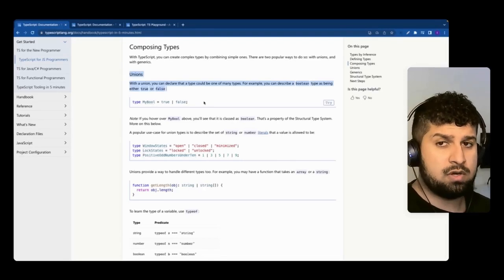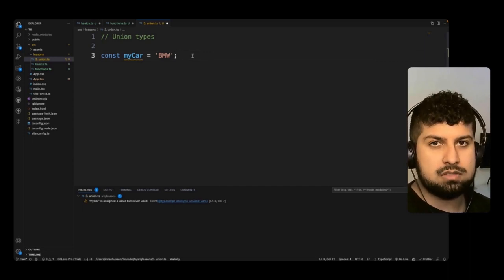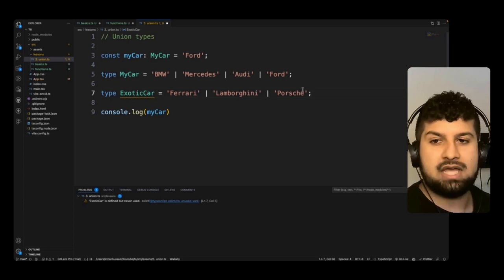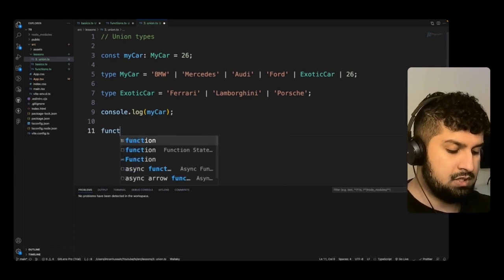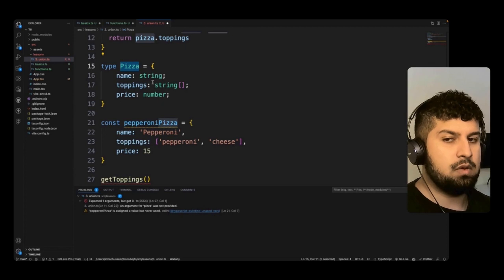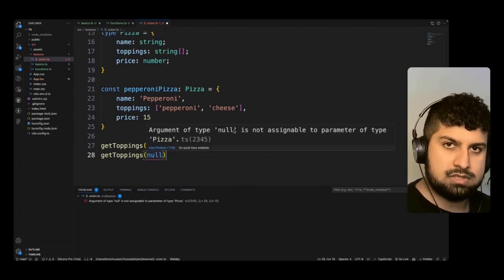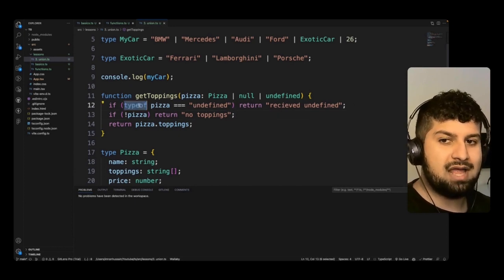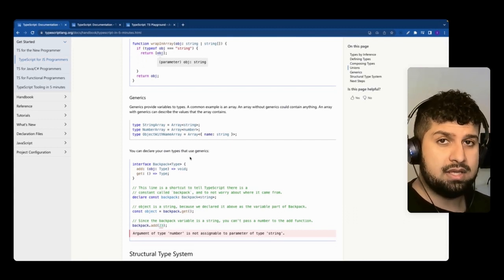Level up Your Typescript Skills with Union Types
In this video, I'm going to teach you how to use Union Types in Typescript to make your code more concise and easier to read.

Union Types are a great way to group constants, variables, and functions together, making your code more concise and easy to read. By learning how to use Union Types in Typescript, you'll level up your Typescript skills and become a better developer!